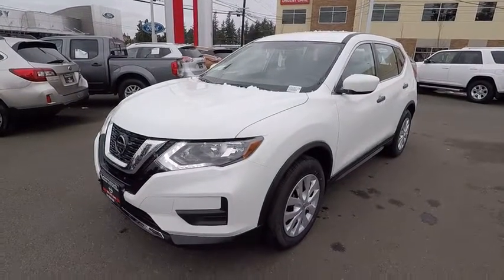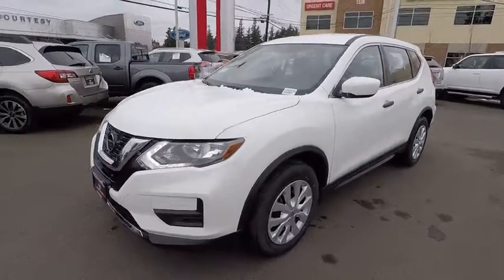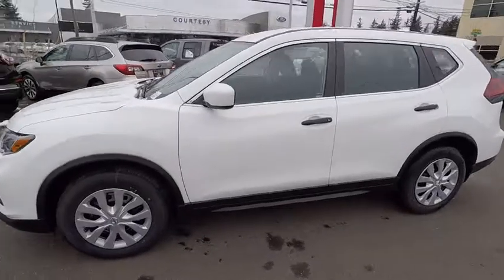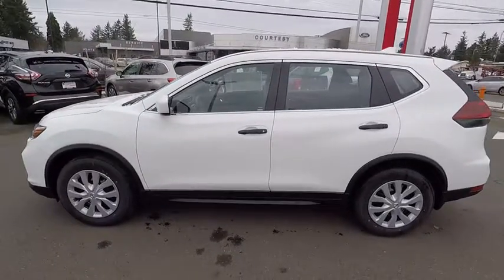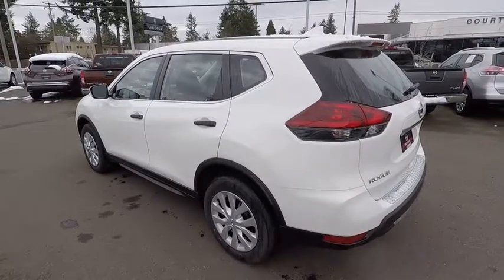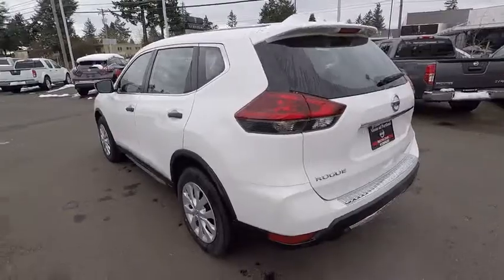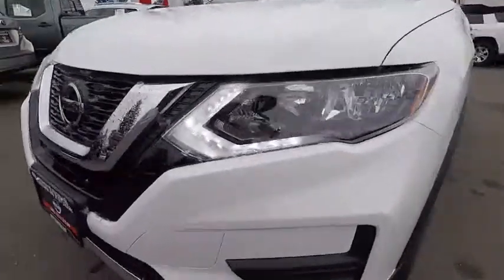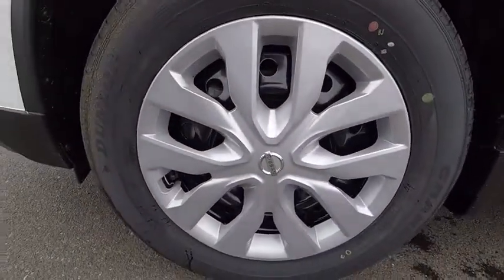2018 Nissan Rogue Portland, Beaverton, Vancouver, Gresham, Hillsboro, OR 1016133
2018 Nissan Rogue
Nissan of Portland: Servicing Portland, OR near Beaverton, Vancouver, Gresham, and Hillsboro, Oregon.

FUEL EFFICIENT 33 MPG Hwy/26 MPG City! CD Player, Back-Up Camera, Bluetooth. GLACIER WHITE exterior and Charcoal interior, S trim READ MORE!  KEY FEATURES INCLUDE Back-Up Camera, Satellite Radio, iPod/MP3 Input, Bluetooth, CD Player Nissan S with GLACIER WHITE exterior and Charcoal interior features a 4 Cylinder Engine with 170 HP at 6000 RPM*.   OPTION PACKAGES CHROME REAR BUMPER PROTECTOR. Rear Spoiler, MP3 Player, Remote Trunk Release, Keyless Entry, Steering Wheel Controls.   Horsepower calculations based on trim engine configuration. Fuel economy calculations based on original manufacturer data for trim engine configuration. Please confirm the accuracy of the included equipment by calling us prior to purchase.